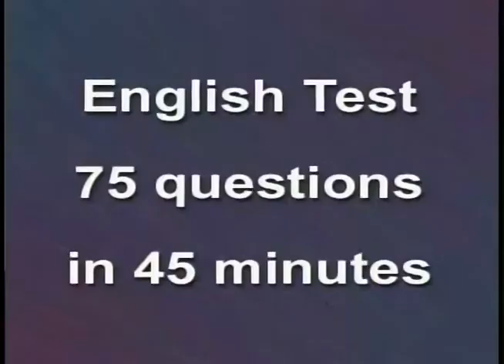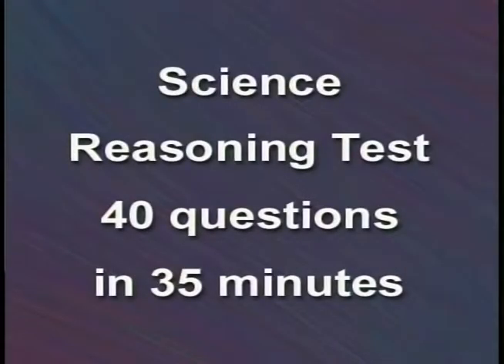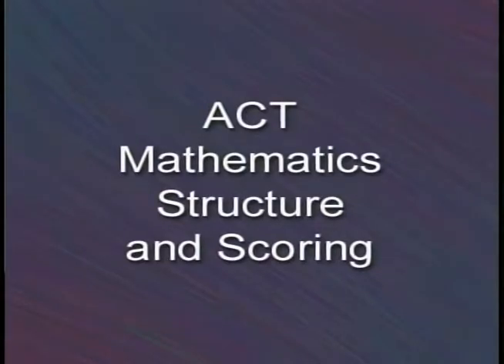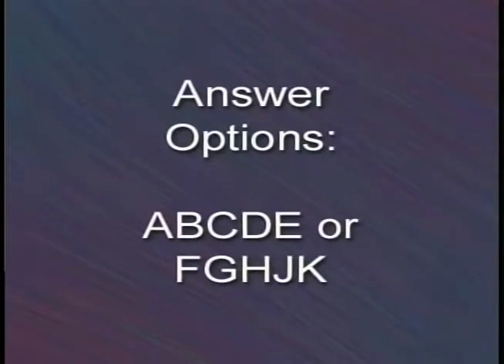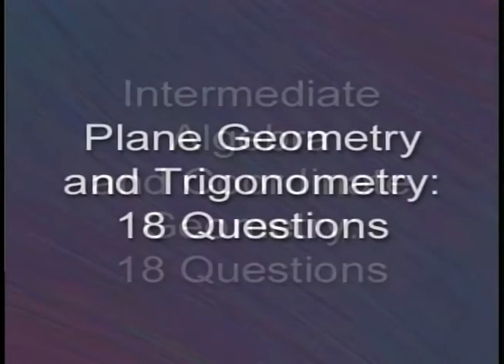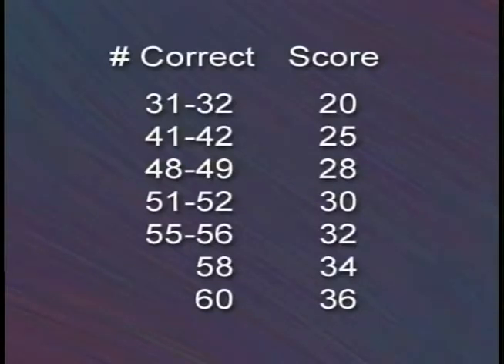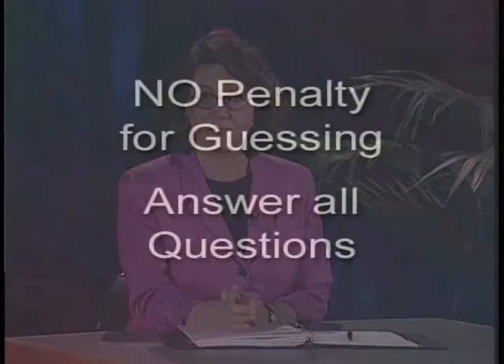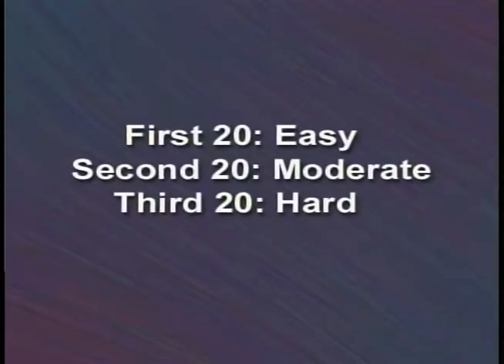ACT Advanced Mathematics and Science Reasoning Video Review Advanced Math Introduction + Math Ch